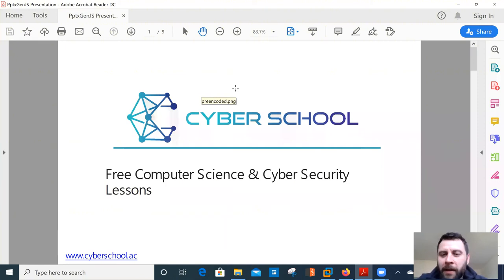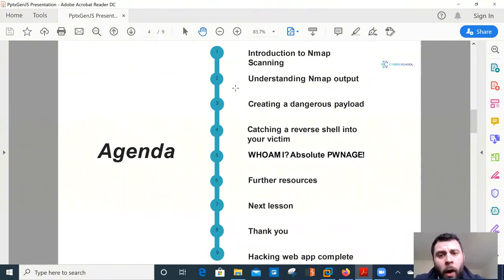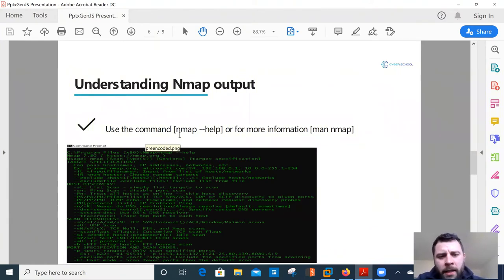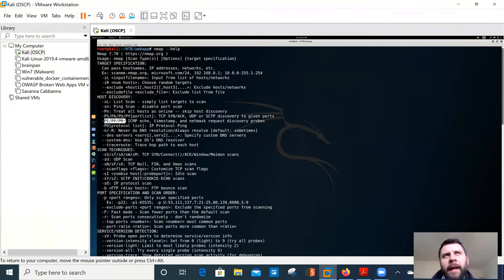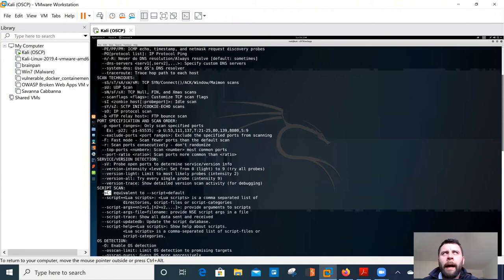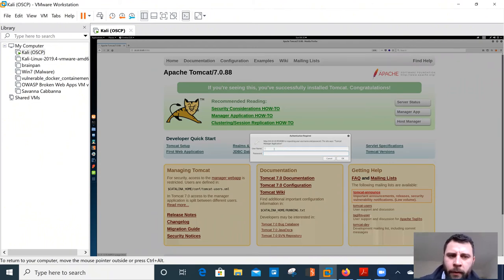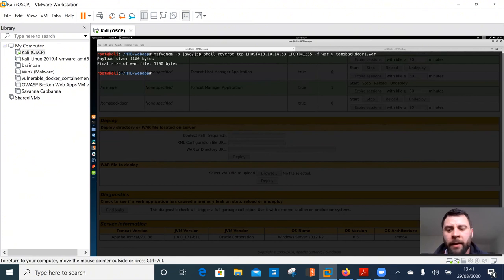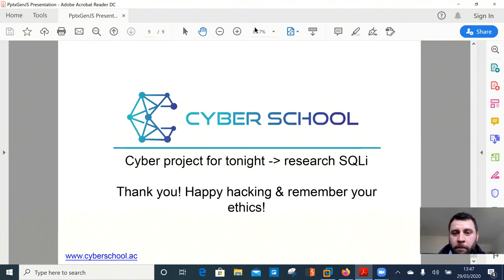Very Advanced Lesson 3 | Web App Attack, Absolute Pwnage | Ages 16+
CYBER PROJECT:

Today we'll be pwning a web app with Tom Sinclair. Tom is a former military professional, having worked with the British Army & Ministry of Defence. He now leads the offensive security team for CYSIAM.